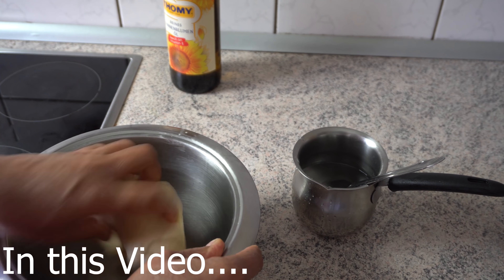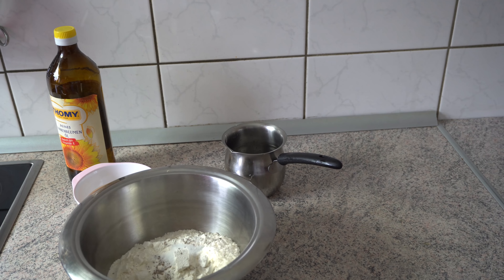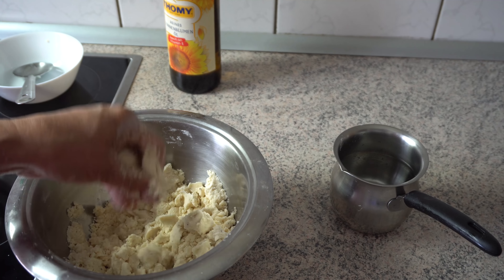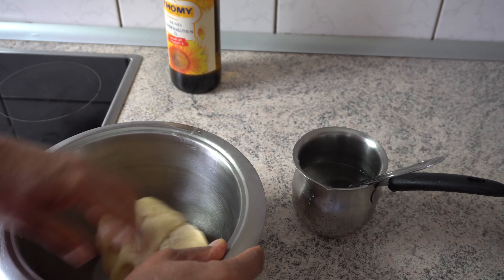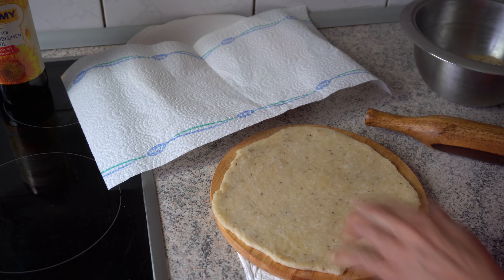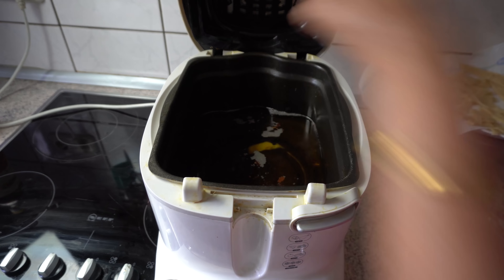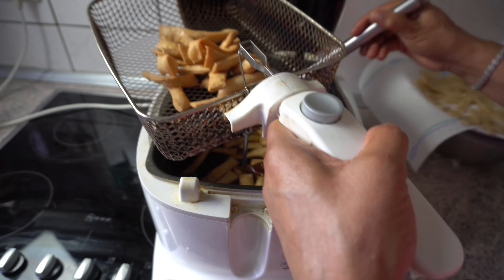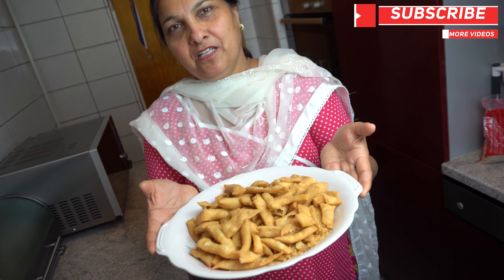Mathri Recipe - Namkeen Pare Recipe - Matar Recipe Punjabi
Hello Friends,

today new Recipe How to Prepare namkeen Mathri easy and fast..enjoy